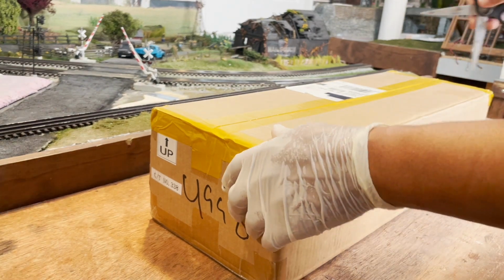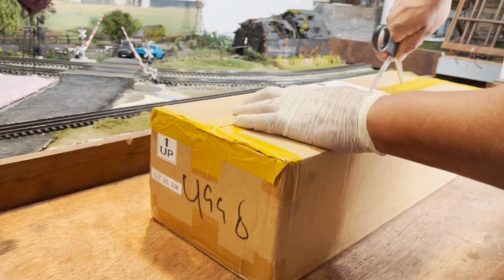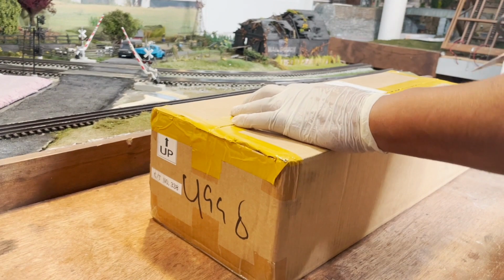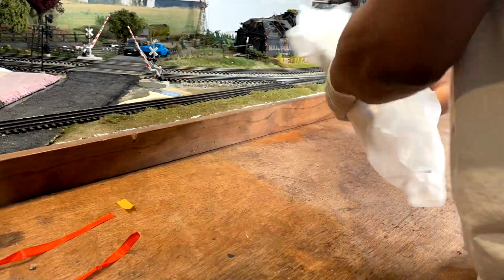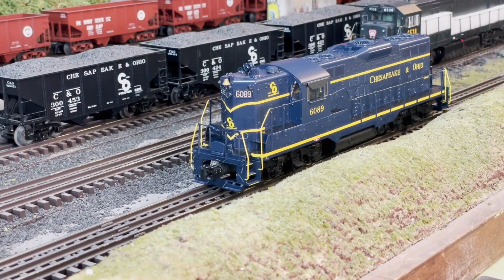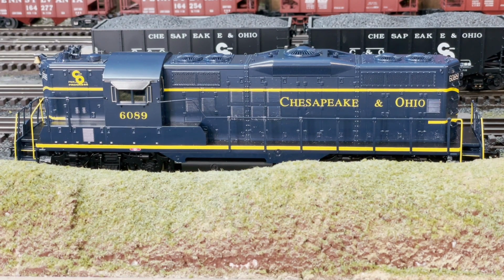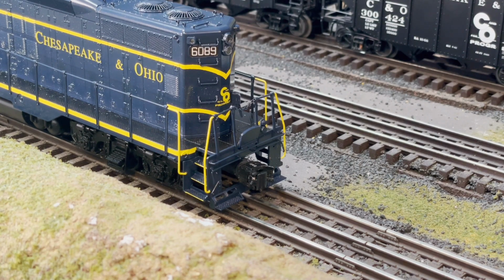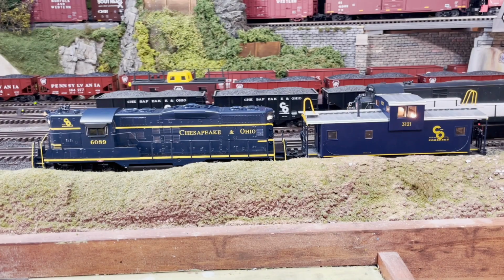Runnin' Em Light Episode 2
Here's the second episode of my new series and I'm really having fun with this. Like all of the locomotives in this series, you will be seeing more of this unit in the future when it's modified.